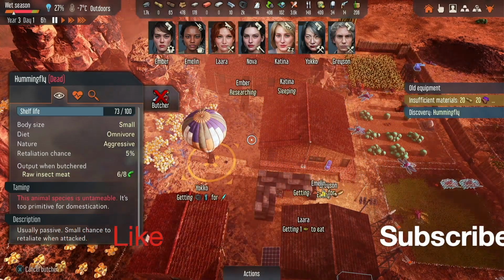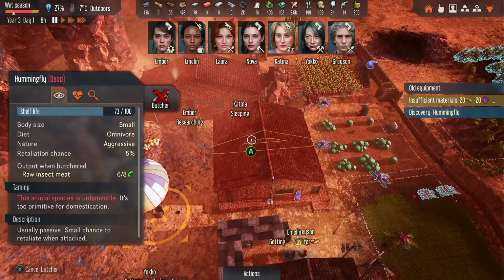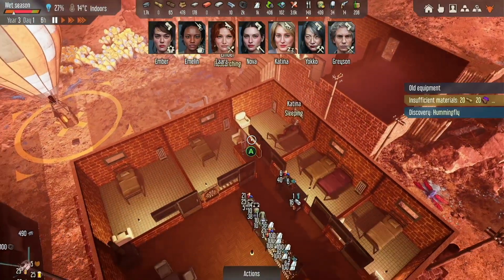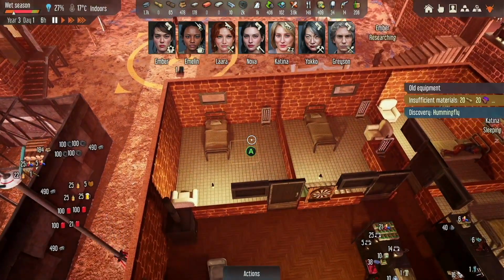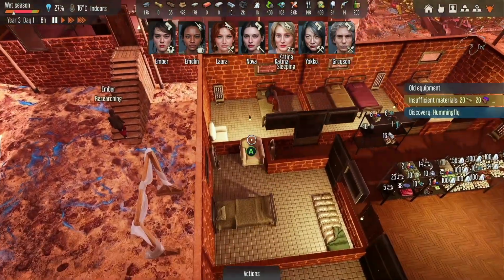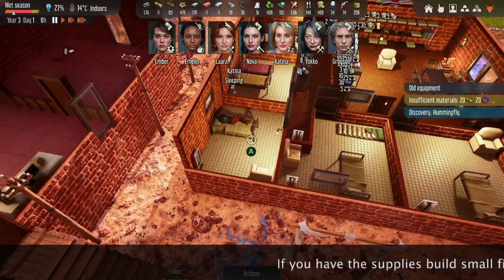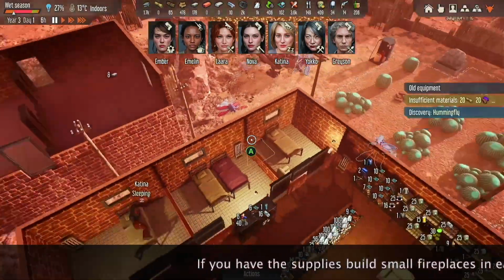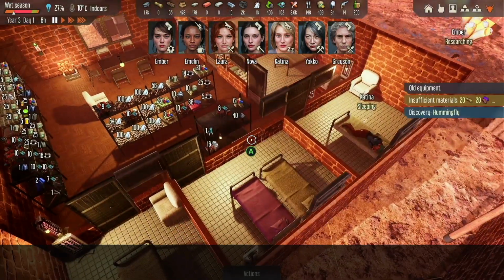Stranded Alien Dawn (xbox) SHELTER for BEGINNERS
Here we take a look at the first building you should build when playing your first play-through in Stranded: Alien Dawn (xbox edition).  This building provides you with important elements of shelter essential to the early game.  I appreciate your support.